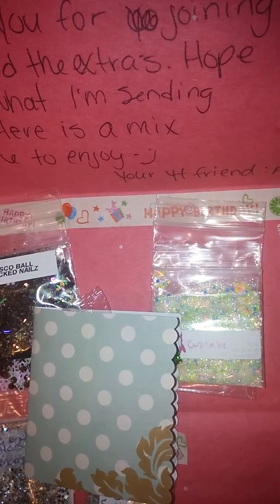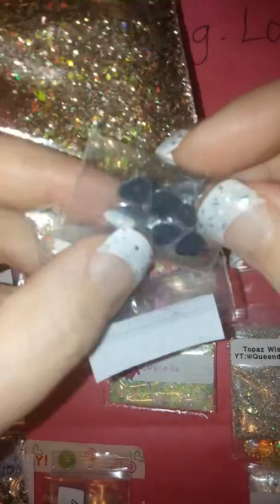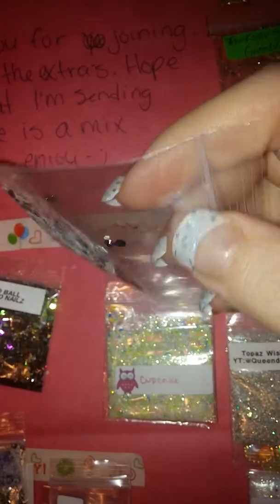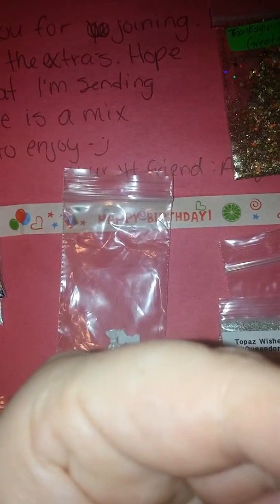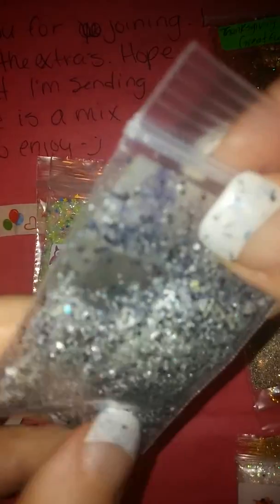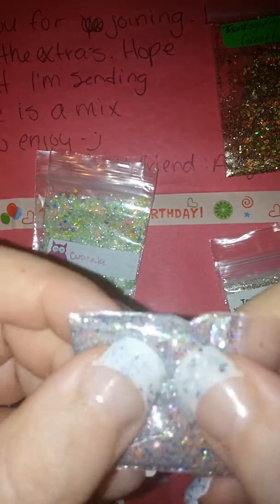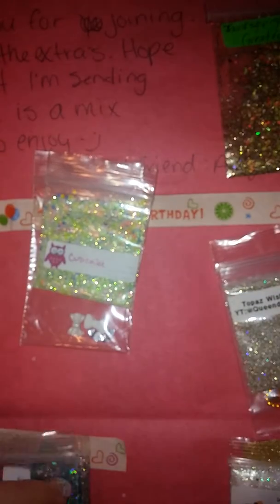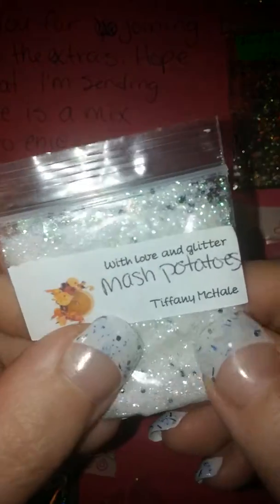Swap reveal from Abigail Morales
Thank you Abigail..I loved them all!